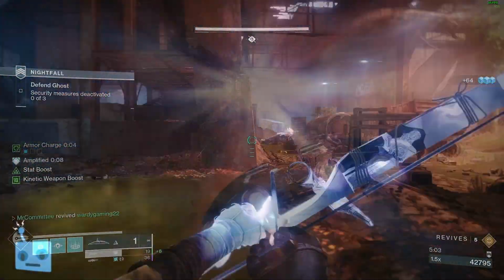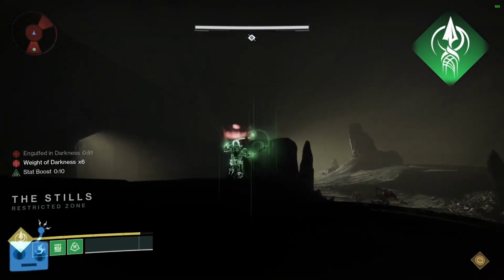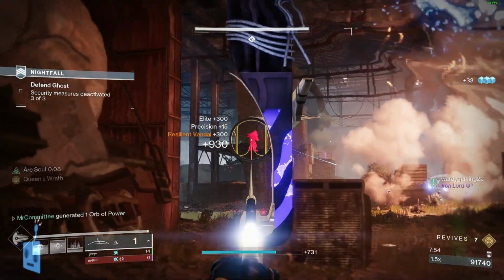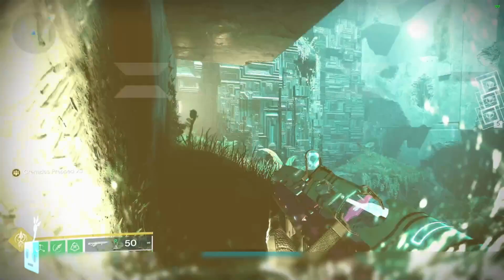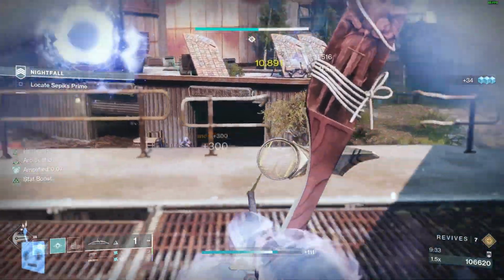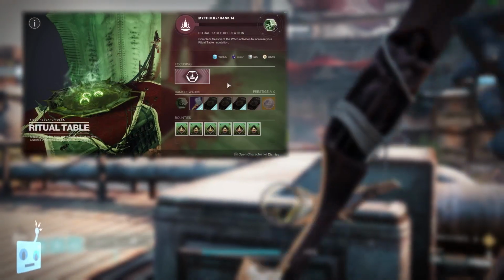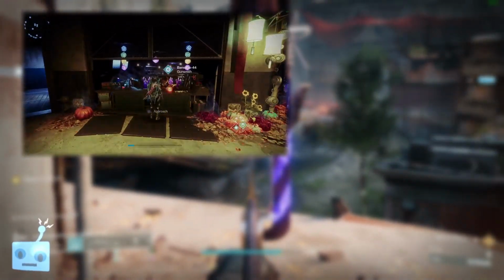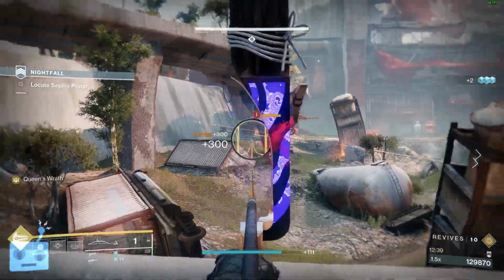Helpful Tips to make YOU a better Destiny 2 player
You're one stop guide to earning more materials faster and in higher quanity. This guide is for solo players, those with one or two friends, and full six man fireteams.